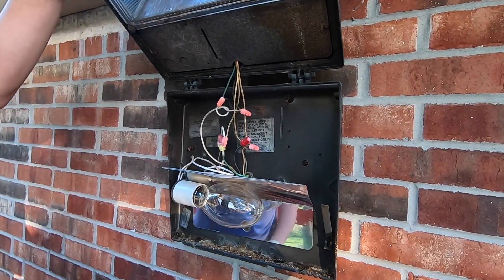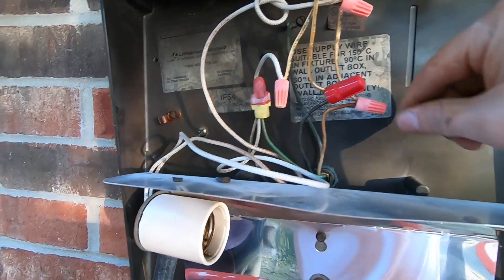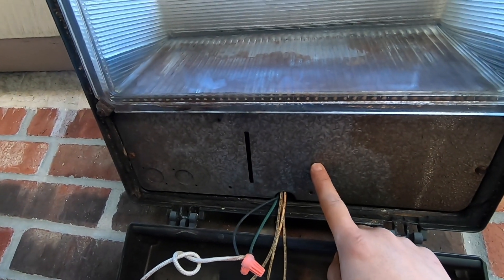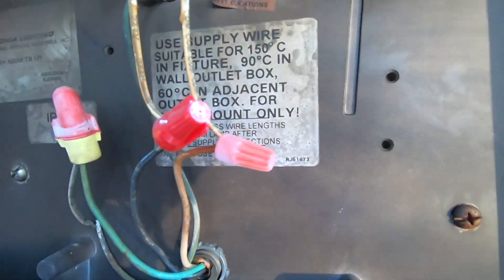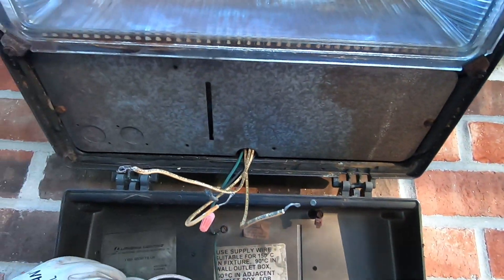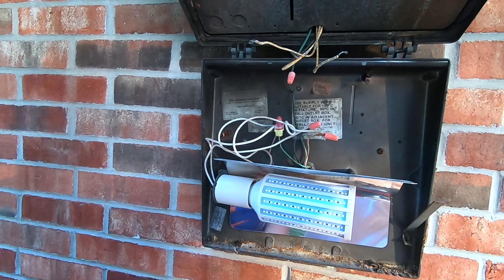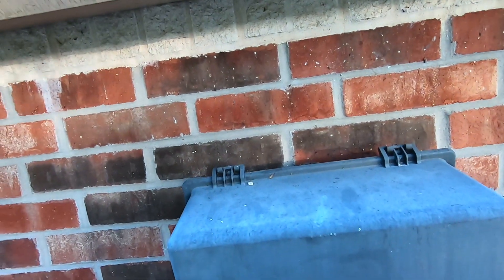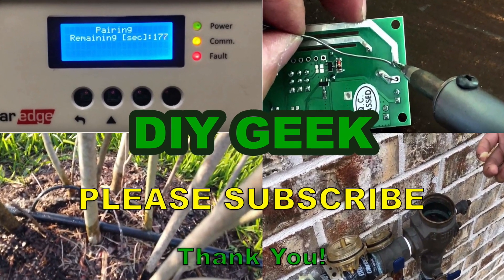Retrofit / Convert Wall Pack Lights from HID (metal halide) to LED corn bulb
Change your Wall Pack HID metal halide bulb to LED with these simple steps.

This video will show you how to retrofit / change an old wall pack using HID (metal halide) to LED corn bulb.  You will see how we bypass the ballast and re-wire the cables to the E39 mogul socket directly.

We are using a 60W LED corn bulb here without a fan (fanless). It works very well and it is very bright.